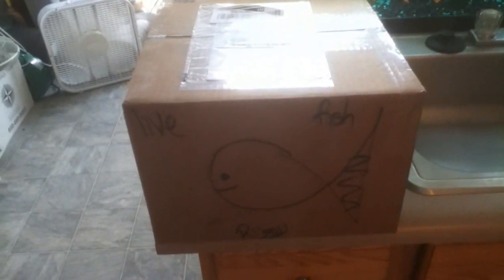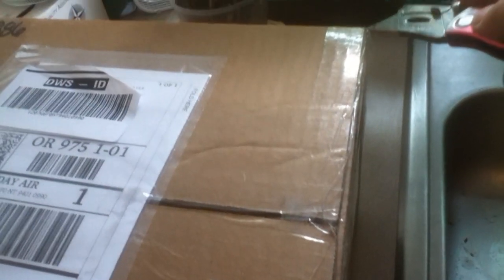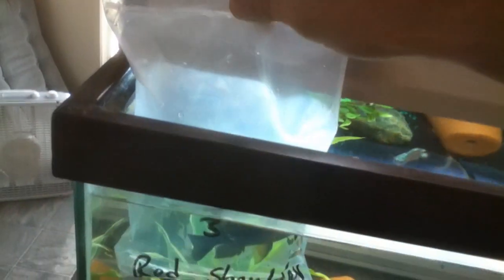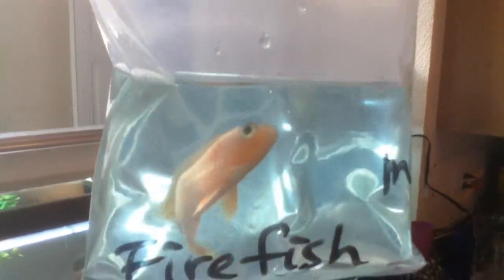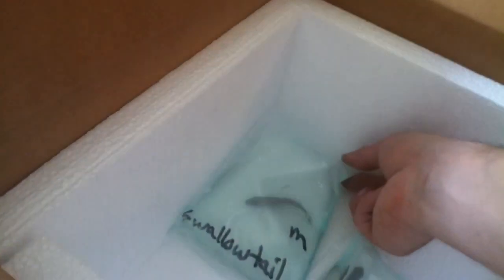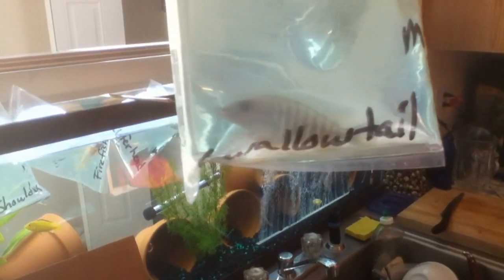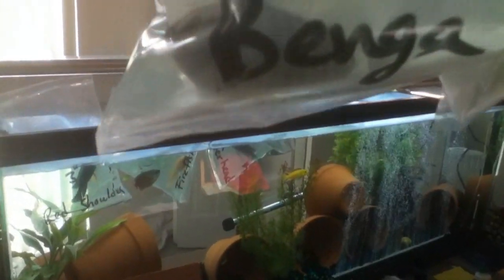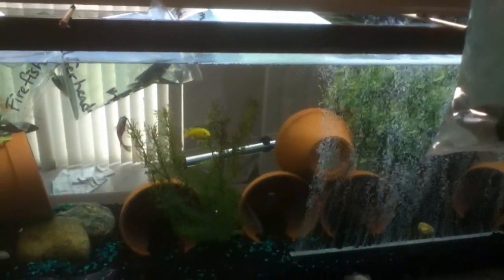Peacock Cichlid order from LiveFishDirect - Unboxing/Review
LOTS OF CHANGES SINCE THIS VID WAS MADE - CHECK CHANNEL FOR NEW VIDEOS!!
Live Fish Direct order - I'm happy with my order for the most part.  The important part, the fish, arrived very healthy.  I had asked for pictures of my order before it shipped but did not get any.  Got a shipping notification with tracking info and all that. Packaging could have been better.
My tank is going to be mainly male peacock cichlids.  55 Gallon 4ft.

Have since moved the Yellow Lab and Firefish due to aggression. Mail order fish turned out good! 2nd shipment had a DOA fish but they gave me credit and 3rd order was all good. Live fish!